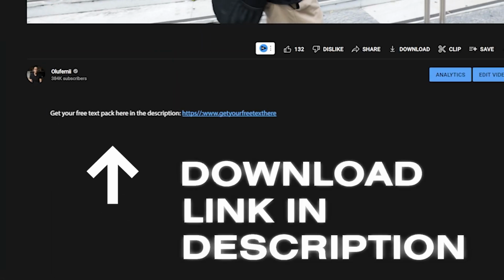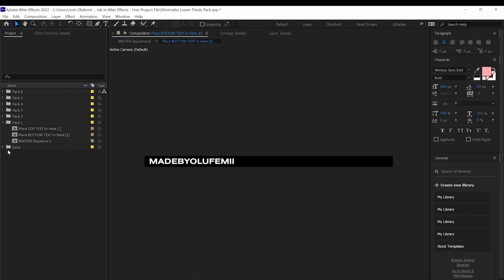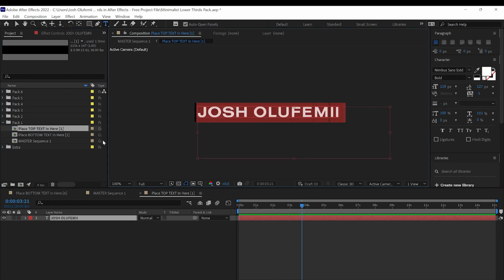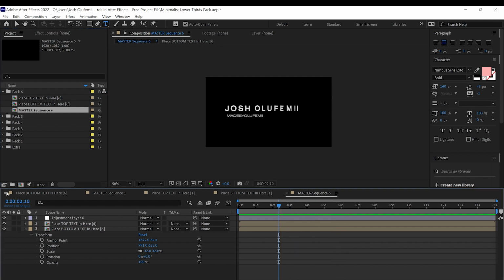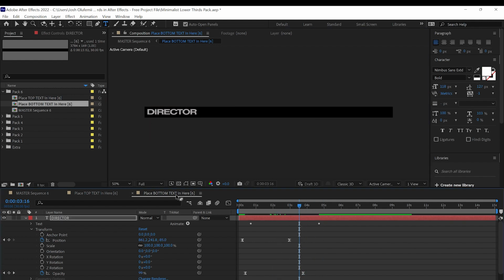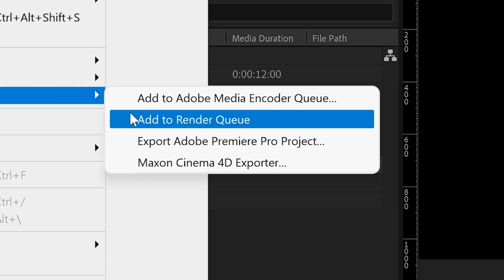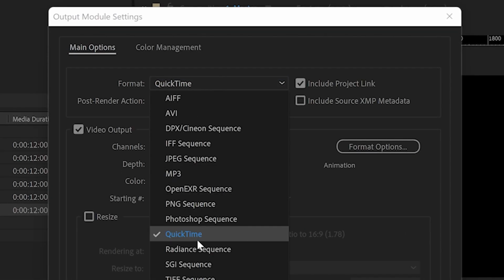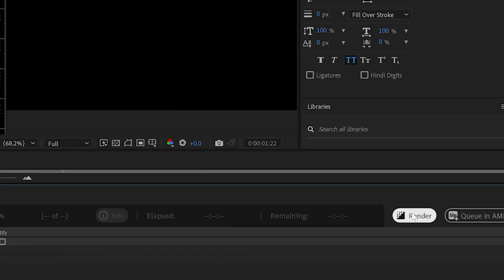FREE Lower Thirds Pack for YOU | After Effects Tutorial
It's true. I'm giving you a FREE Minimalist Lower Thirds Pack.
No strings attached.
In fact we're are giving away a FREE text pack every other day this month.